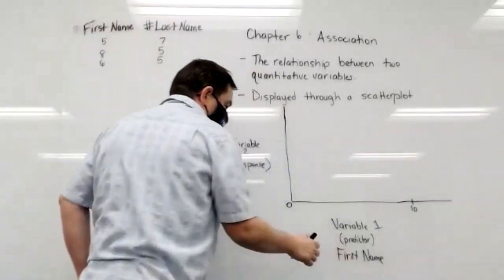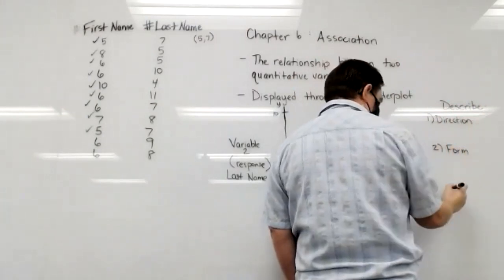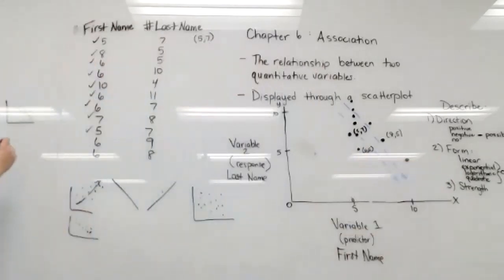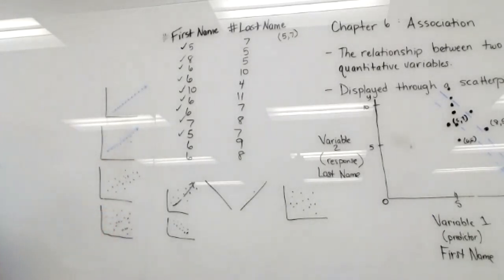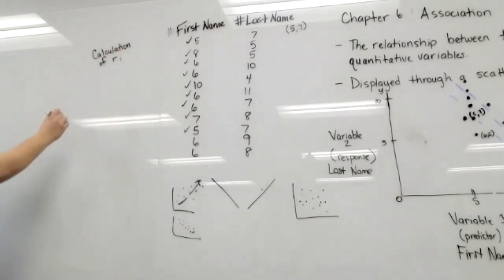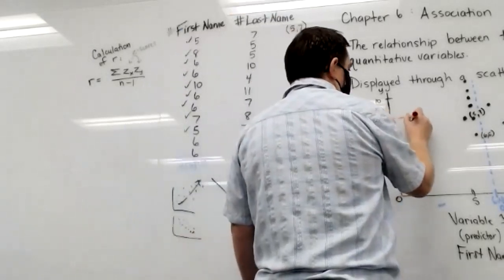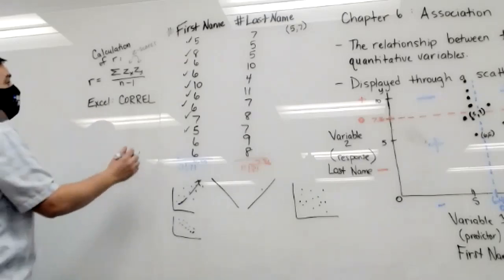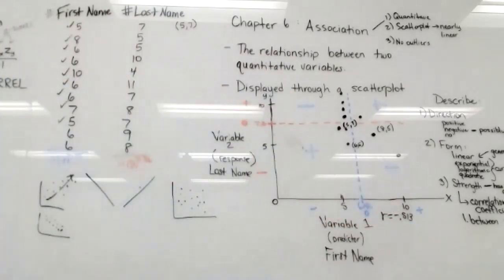Association of Quantitative Variables